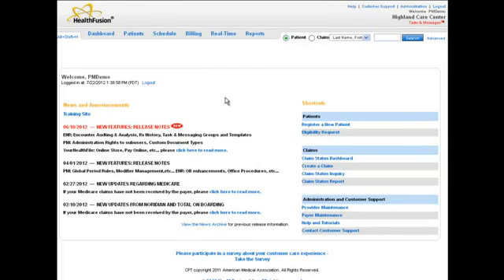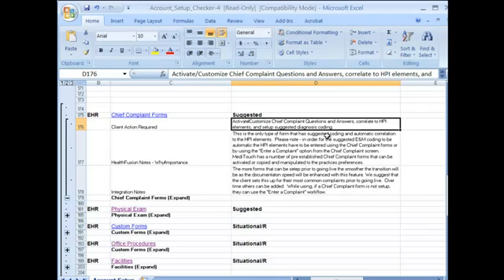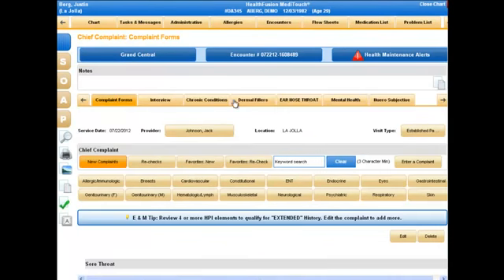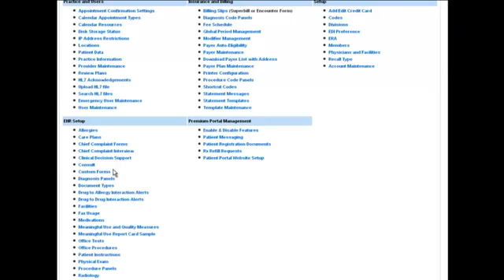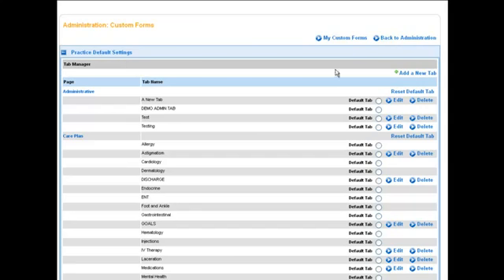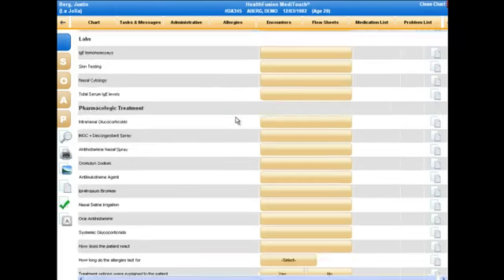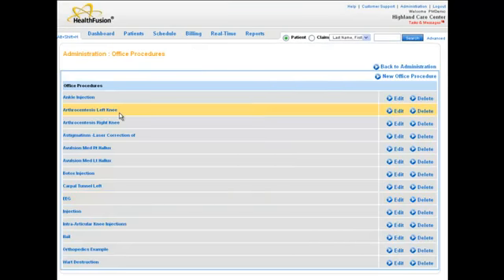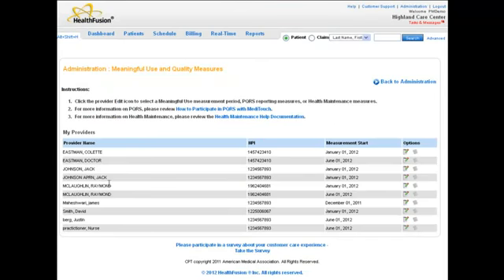EMR Setup Part 2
EMR Setup Part 2 reviews the EMR administration section and customization suggestions.